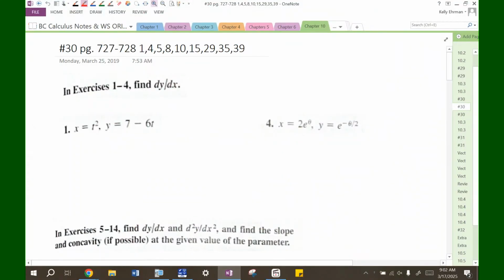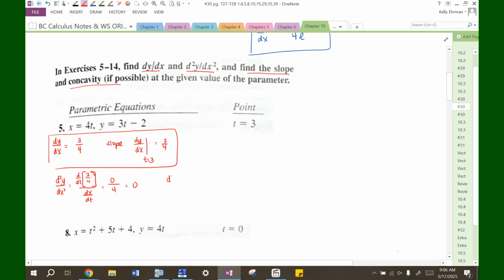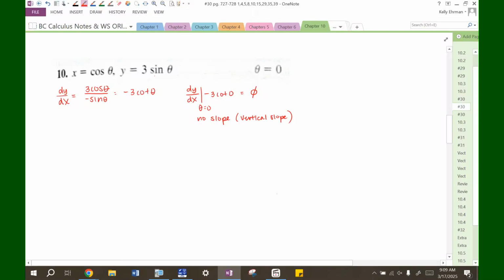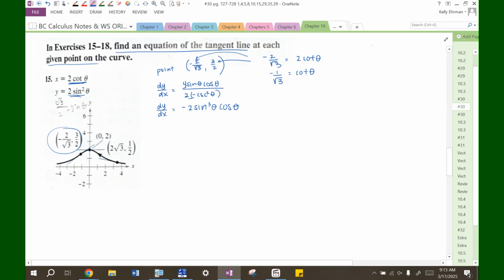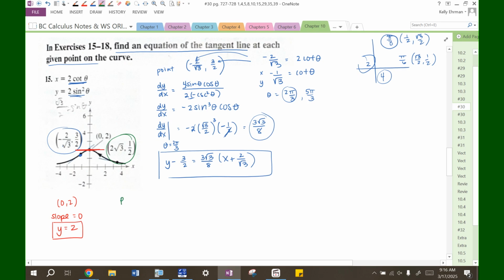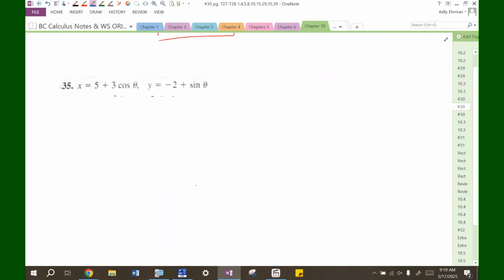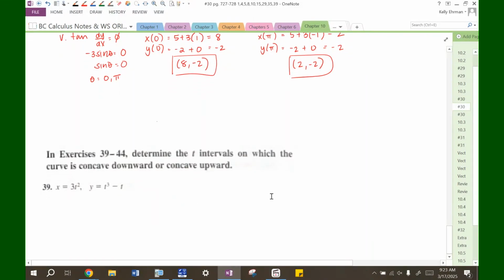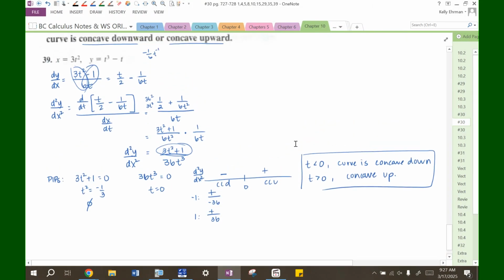#30 pg. 727-728 KEY